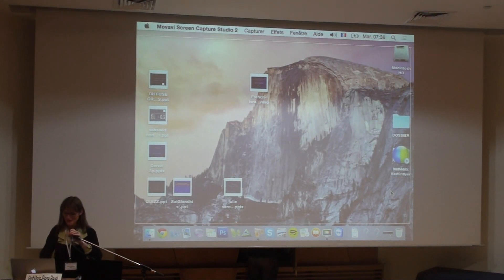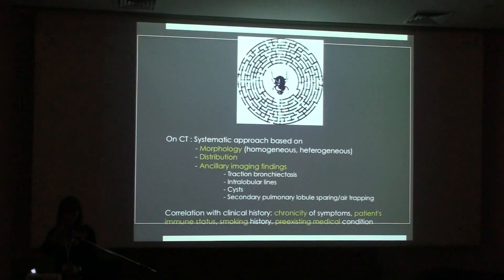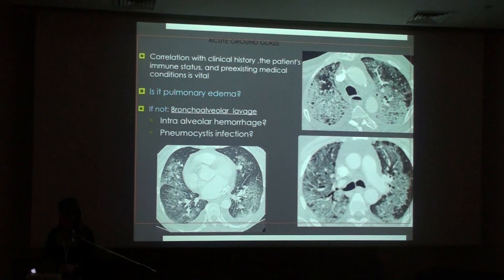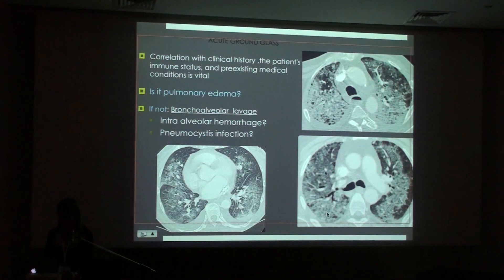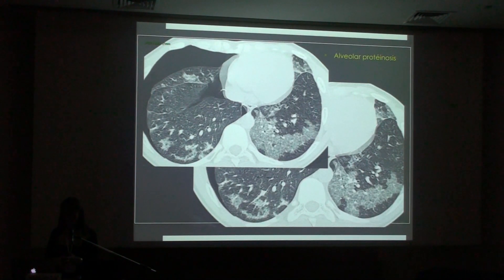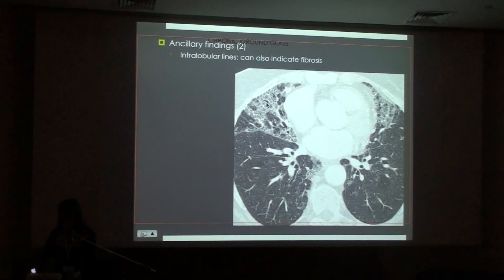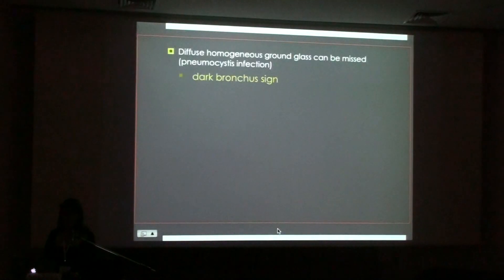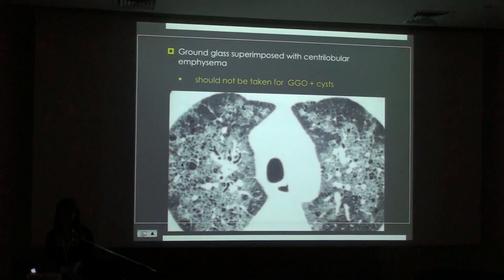Diffuse Ground Glass Pathway to Diagnosis - Marie Pierre REVEL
8th FRANCE-ISRAEL REVIEW COURSE in RADIOLOGY
Specialty : CHEST
Speaker : Marie Pierre REVEL
Year : 2015.